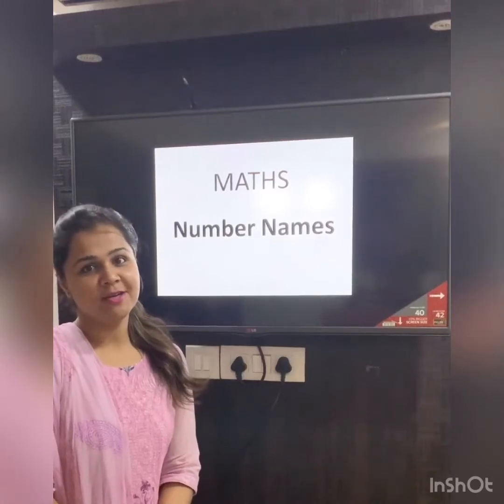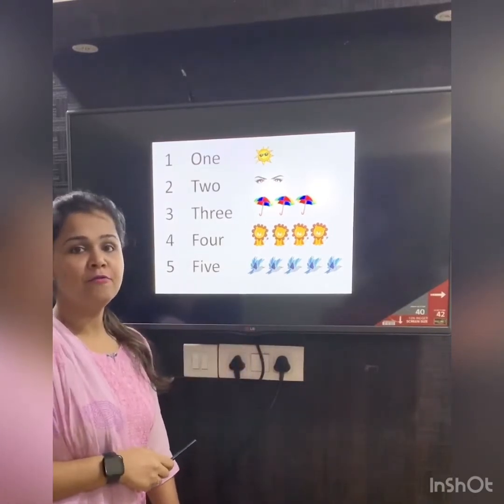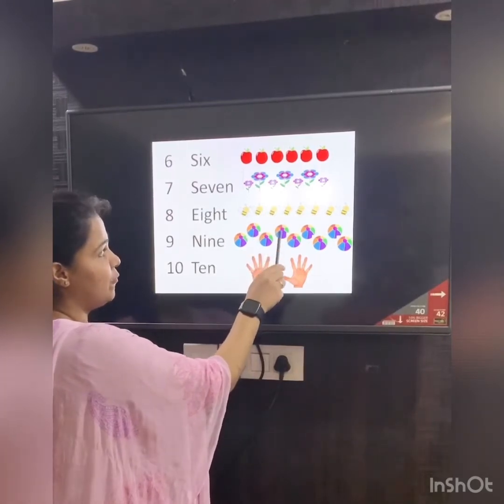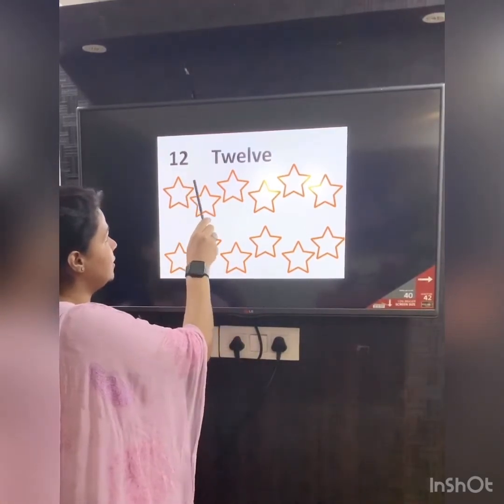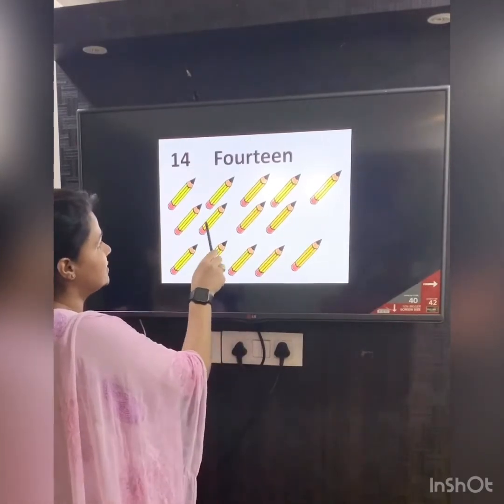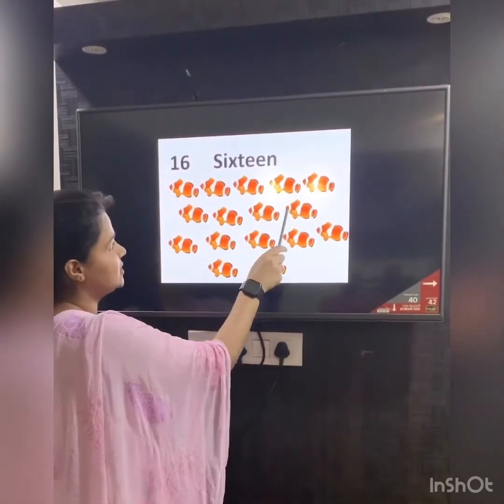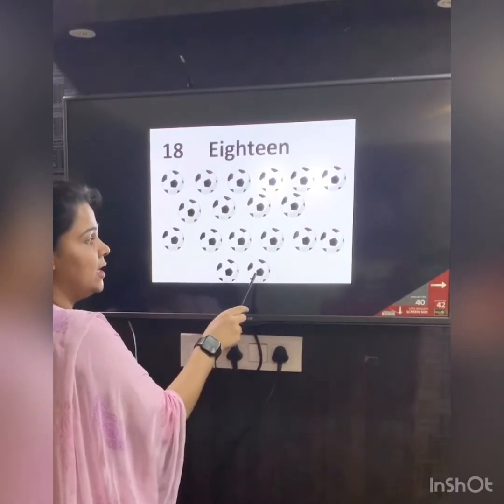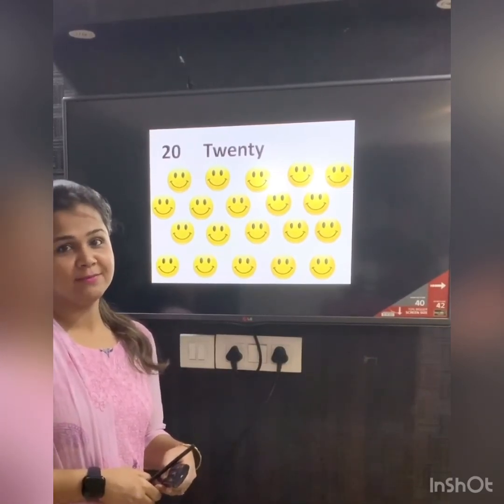Number Names 11-20 (Class1)